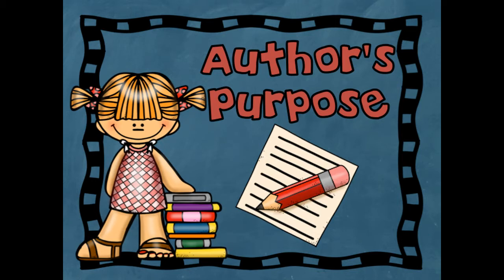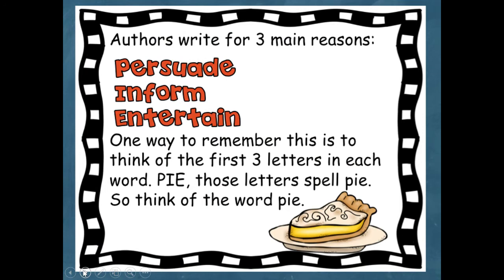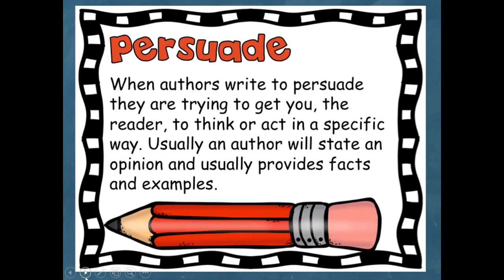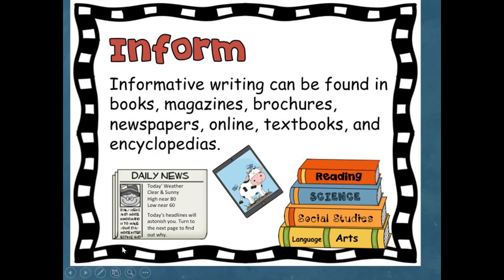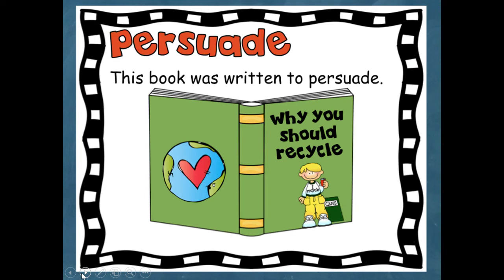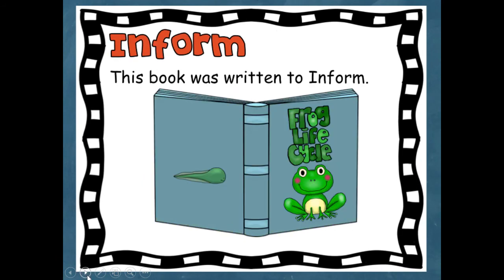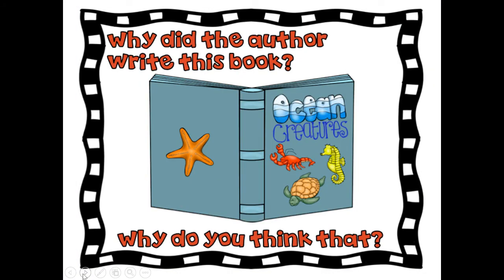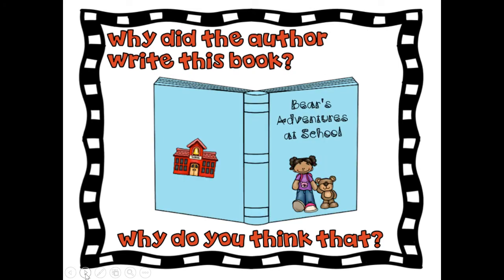Author's Purpose Power point Practice